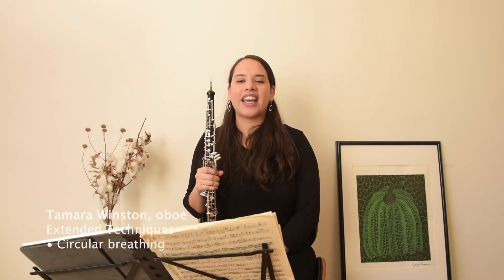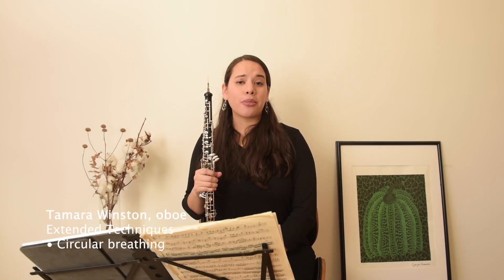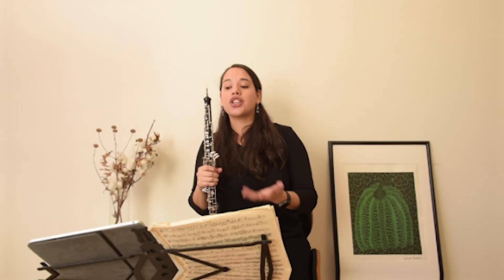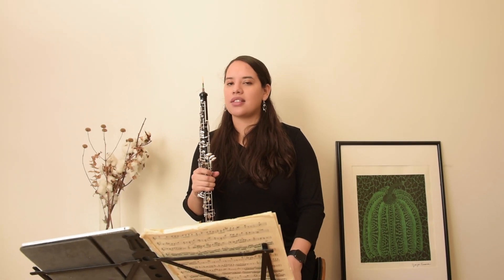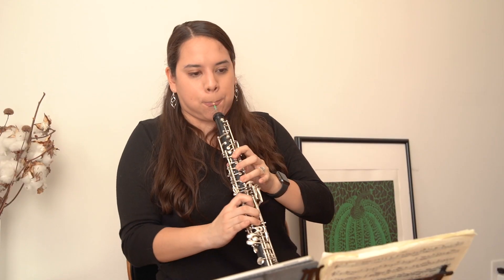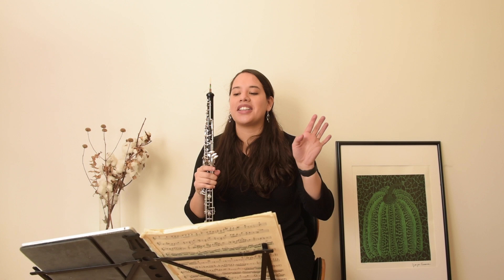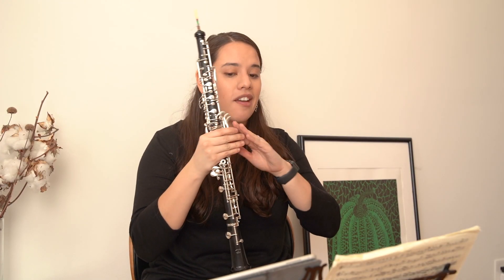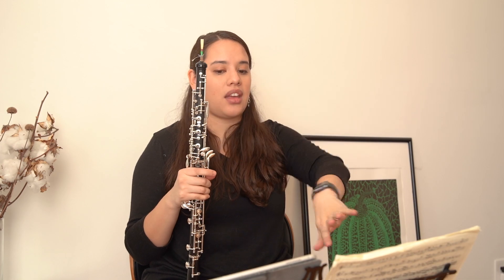Oboe Extended Techniques by Tamara Winston